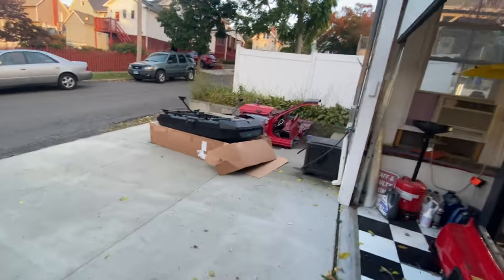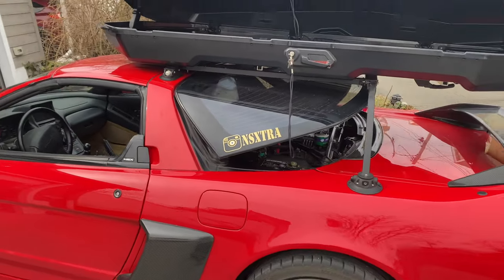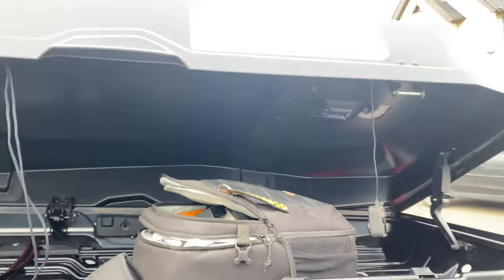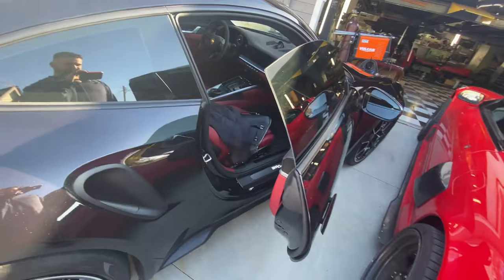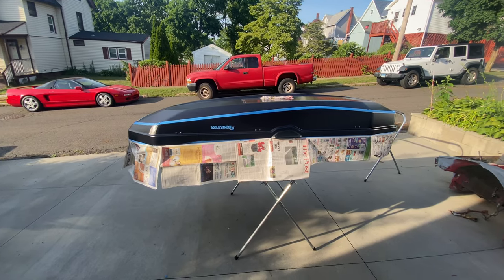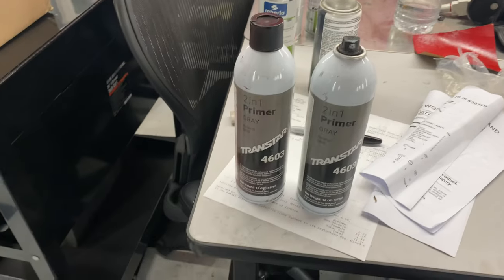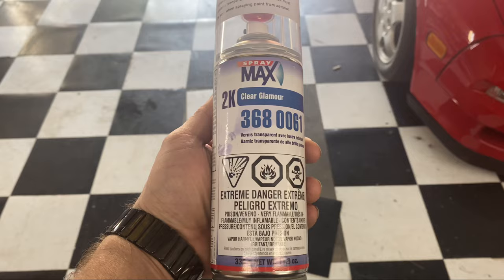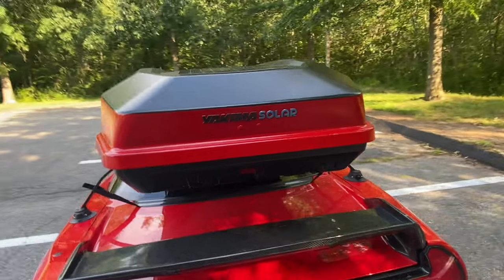NSX Yakima Solar Box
In this video the NSX gets the damaged Thule box replaced with a brand new Yakima Solar box which is then custom painted to match the car.